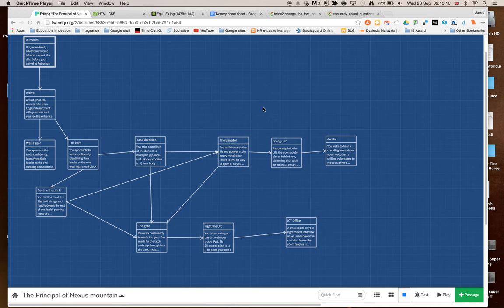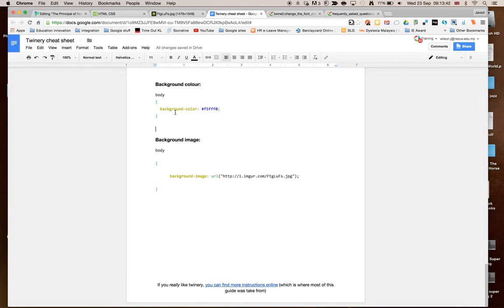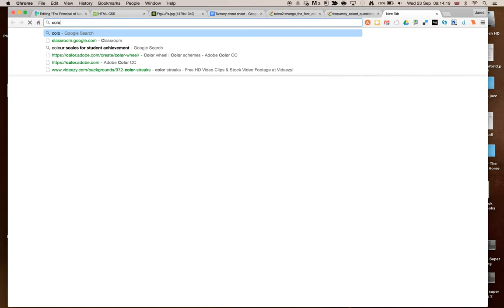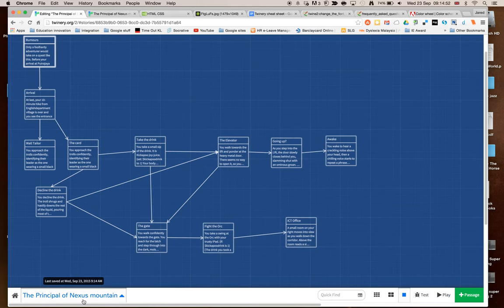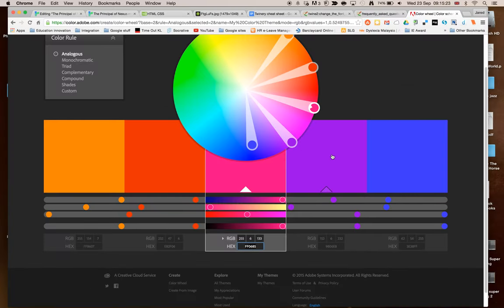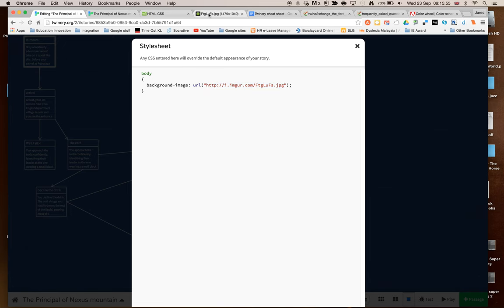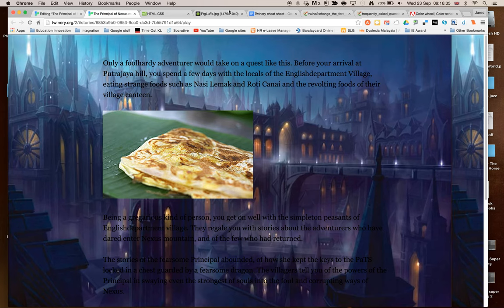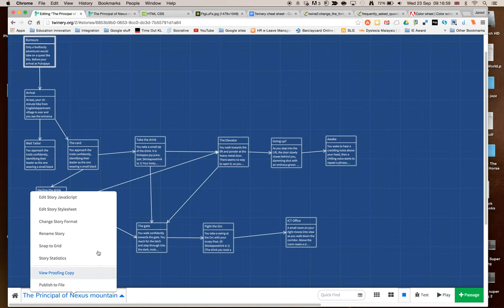Twinery - Setting the background of the page